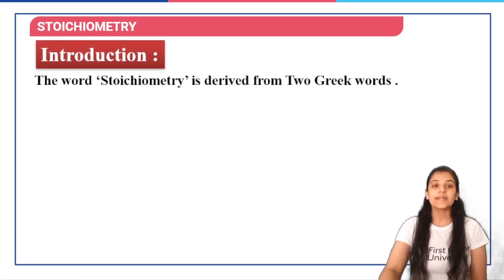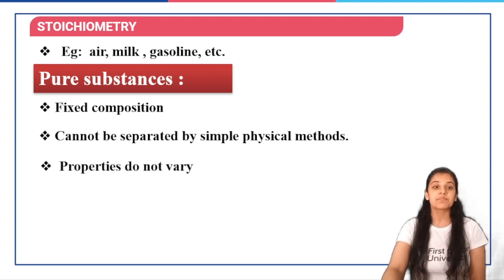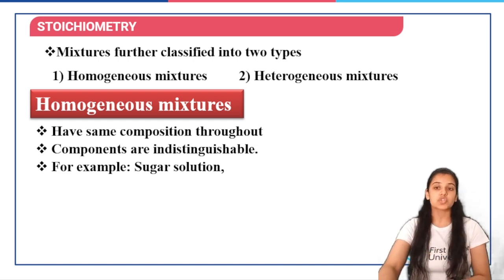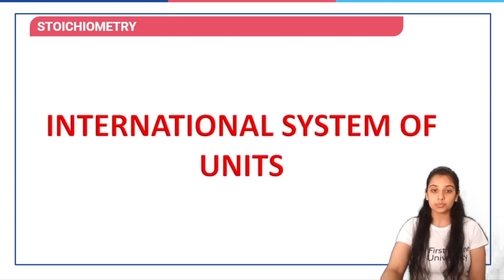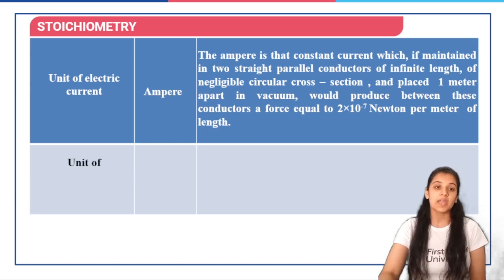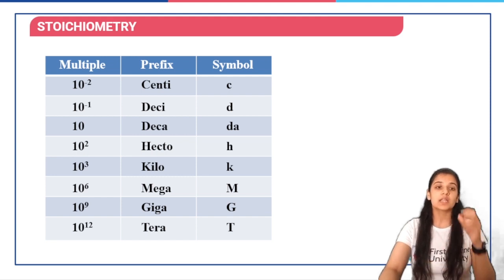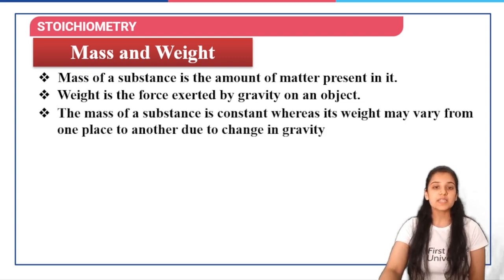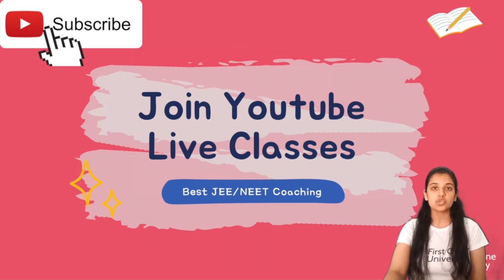Stoichiometry: Introduction | NEET | JEE | First Online University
This lecture talks about matter, mixture, pure compounds, elements, heterogeneous and homogeneous mixtures. SI units, mass, weight, volume, density, and temperature have also been talked about.

📒 Why FirstOnlineUniversity?
1. Personalised Learning Paths
2. Expert Faculty
3. Comprehensive Study Materials
4. 1000s of Quizzes to practice
5. 300 hours of Video & Daily Practice Sheet
6. Regular Assessments and Feedback
7. Flexible Learning Environment
8. Affordable and Inclusive